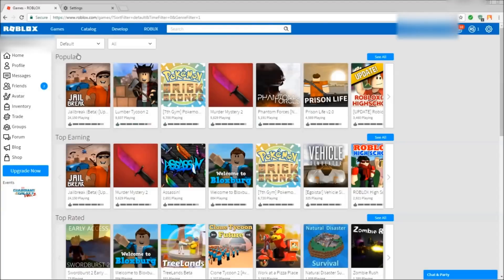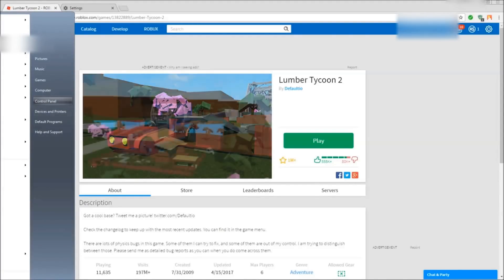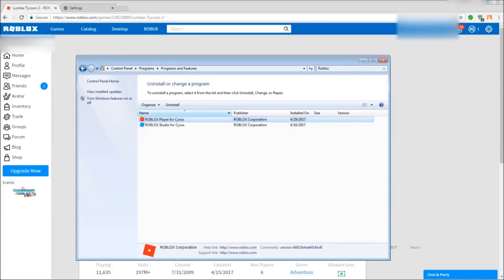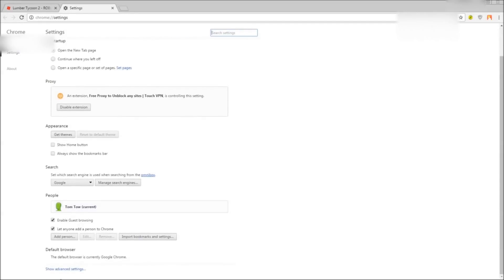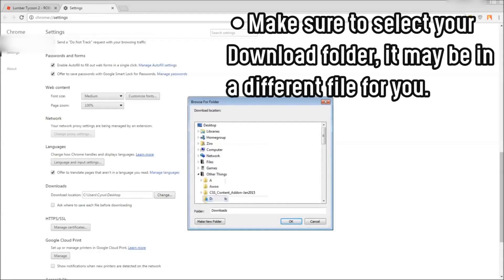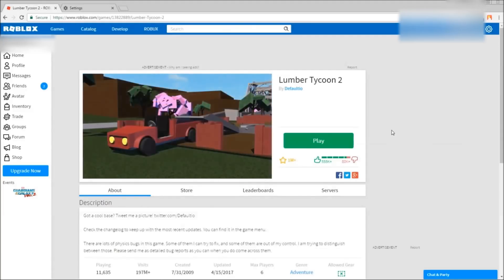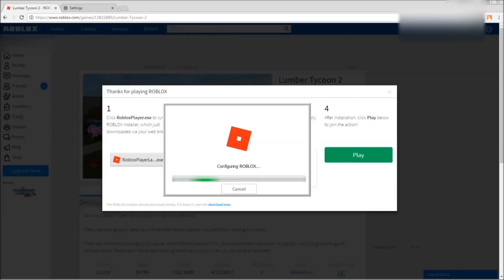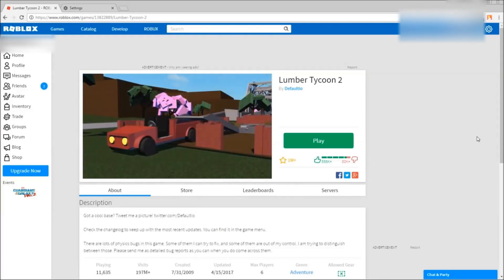[CHROME] Roblox Infinite Download Fix! (WINDOWS) [OLD VERSION, CHECK DESC/COMMENTS]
THIS VIDEO IS NOW OUTDATED. Please check out the new updated tutorial of 2019!

Hello!
This is for anyone who is having the Roblox Infinite Download loop, like I do countless times.

I just want ROBLOX to be a fun thing..

*EDIT*
If you're having problems please answer these questions in the comment section:

1. What browser are you using?
2. Are you sure you're putting the download destination on Chrome to your Downloads folder?
3. Did you uninstall Roblox?

I'll try my best to reply to your comment as soon as possible. Usually I go hang out on my other YouTube account for a bit, so it may take a bit for me to reply.

STEPS ADDED:
1. Uninstall ROBLOX from your computer by going to Control Panel by clicking the start in the bottom left corner. Then, under Programs it should say "Uninstall a program." Click it, and then search up "ROBLOX" and you should either come across one or two programs. One will have a red icon, just uninstall that one.

2. After that, go to your Chrome Settings. Go to the top right corner where it shows some dots or something, my chrome is out of date so I can't really see ;-;. Next go down to the bottom where it says settings, then click it. After you go to the settings scroll all of the way down until you meet Advanced Settings, then click it. Scroll all of the way down UNTIL you come across 'Downloads'. It should show you where your downloads go, and make sure you change it to the Downloads Folder. Also make sure the Downloads Folder has the blue arrow icon.

3. After you confirmed your Downloads Destination, go download ROBLOX like usual. Then it should work! (You can switch your Downloads Folder destination back where you had it before, it doesn't ALWAYS have to be on the Downloads Folder.)